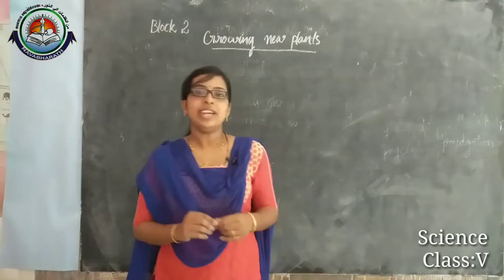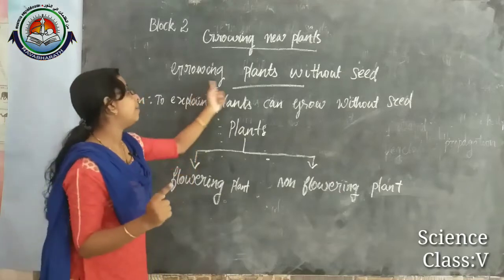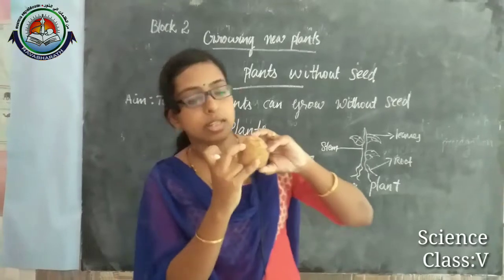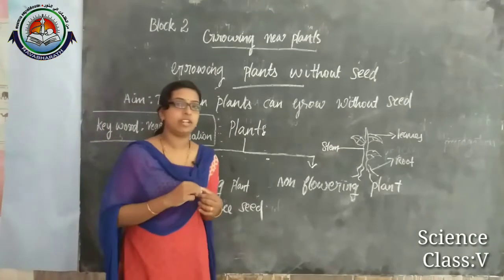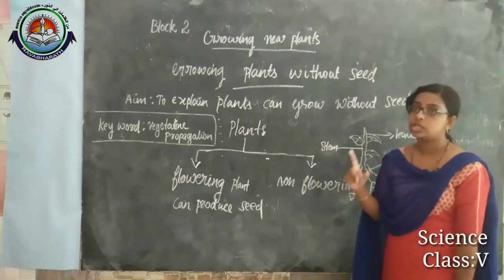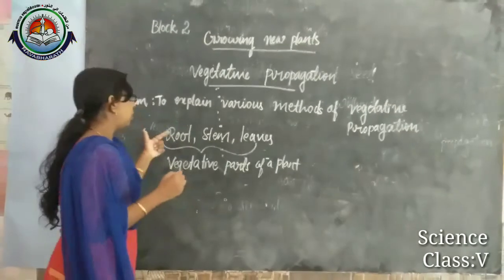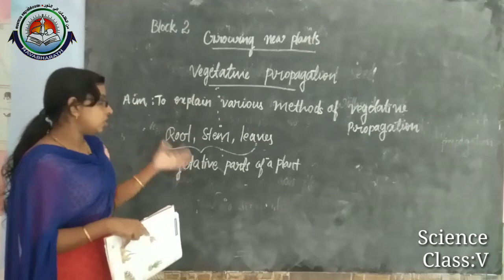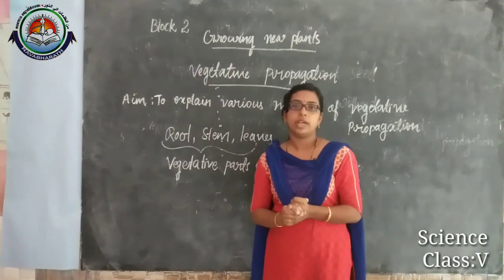Class V Science Part 2 -20-06-2020